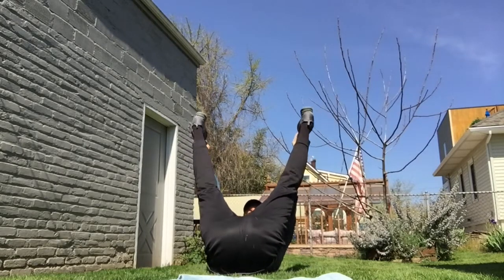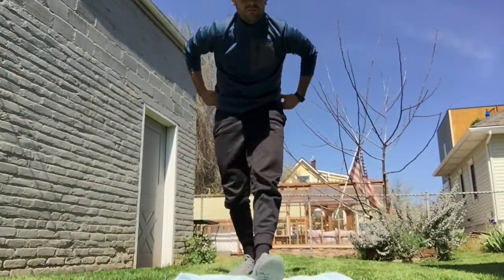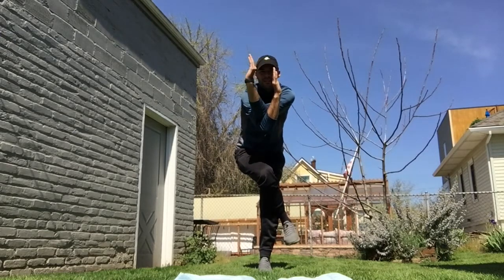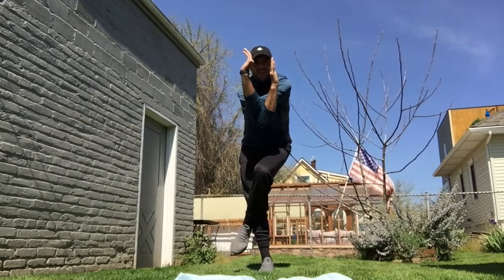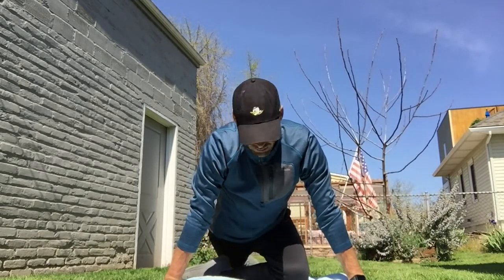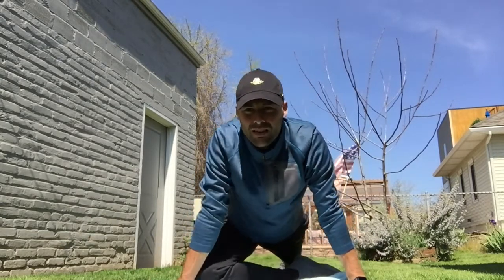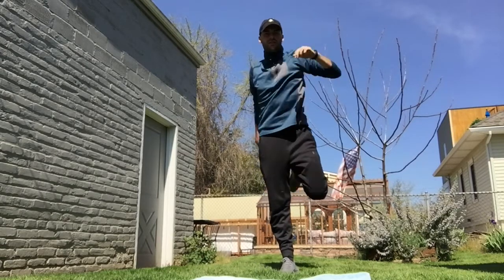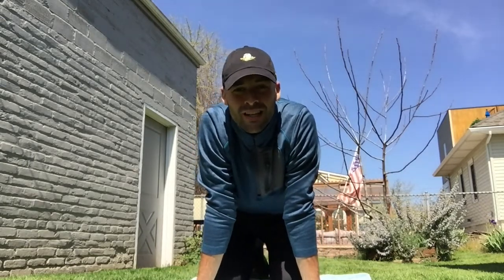Activation Yoga with Coach Ben - Animal Exploration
Get your kids up and moving with easy, fun activation yoga. Follow along with me as we go on an animal exploration!